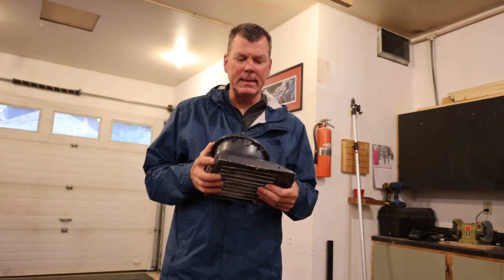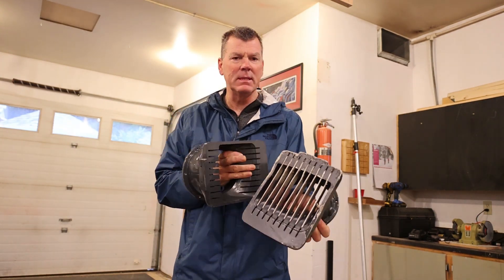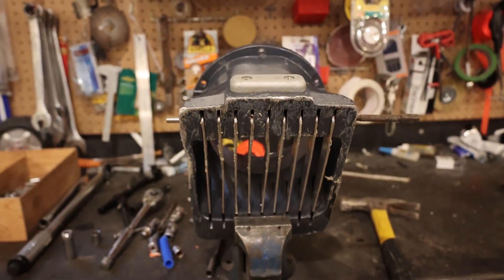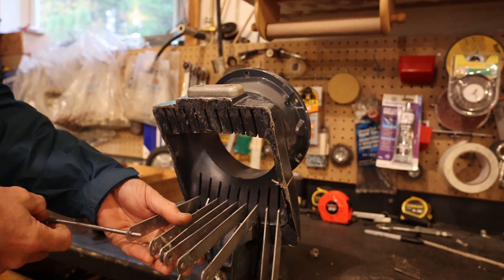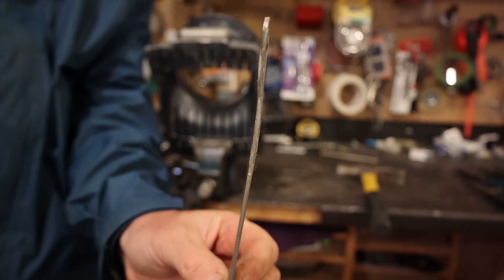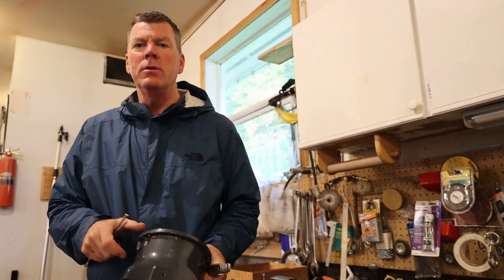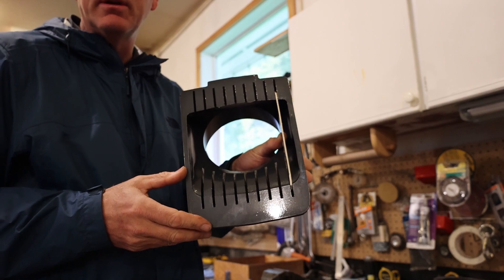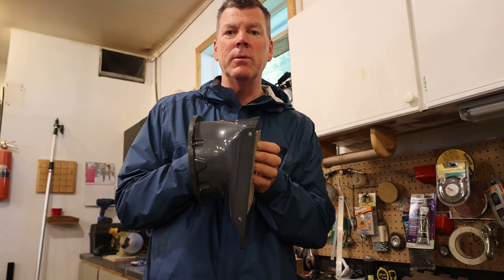Outboard Jet Shoe Grates Removal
In this video we will demonstrate how to remove grates from an outboard jet shoe and place them in a new jet shoe.